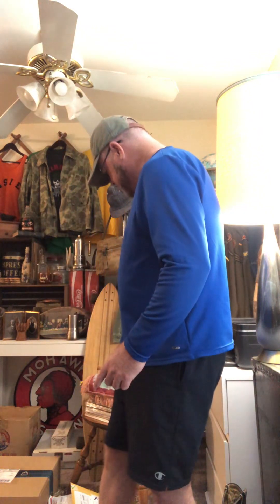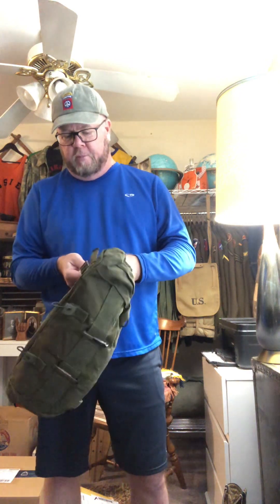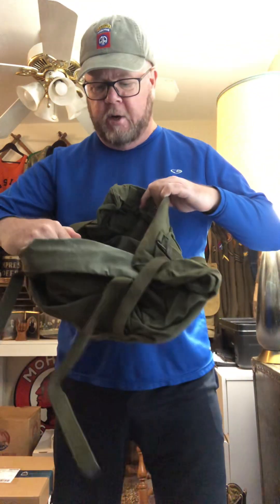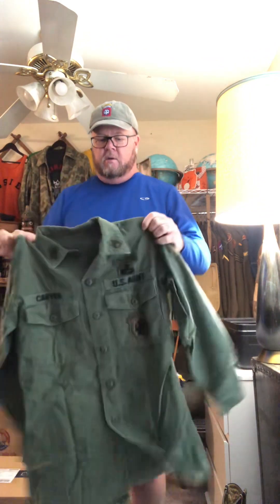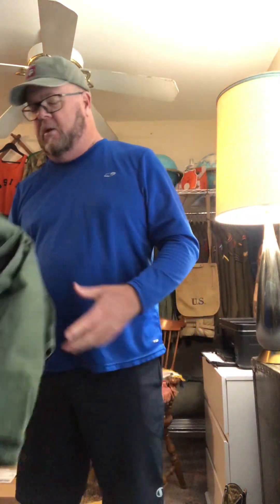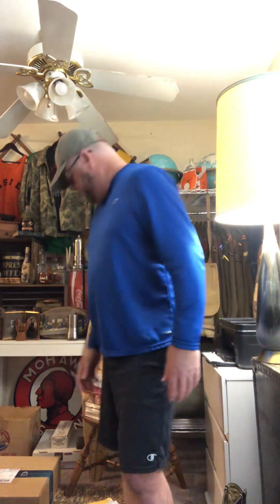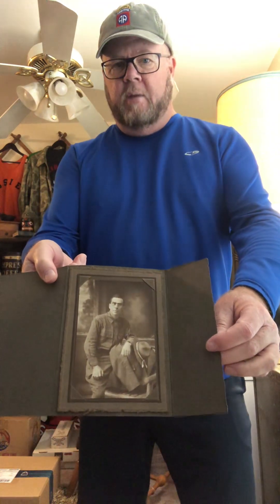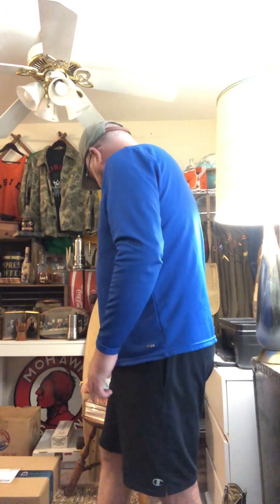Unboxing Video 🪖 Stuff that I find cool!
Unboxing items from this last week.